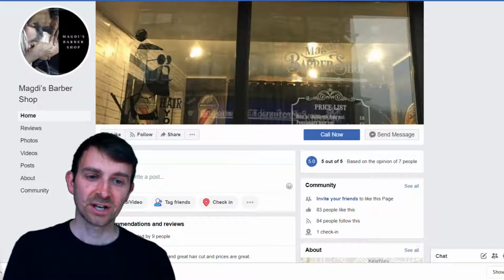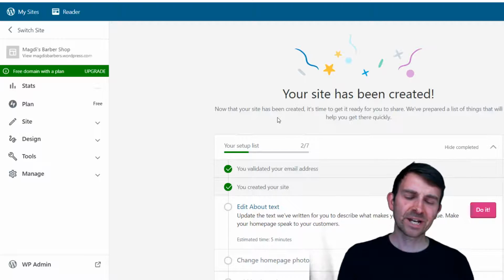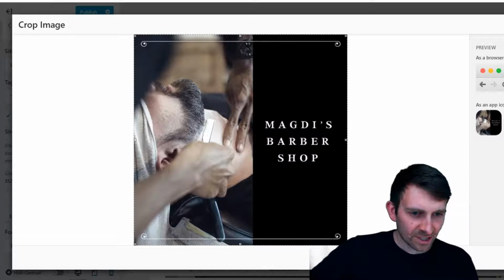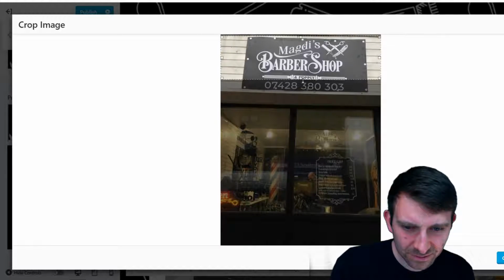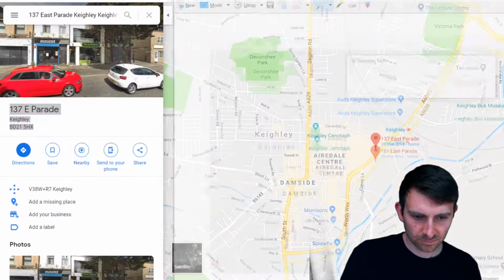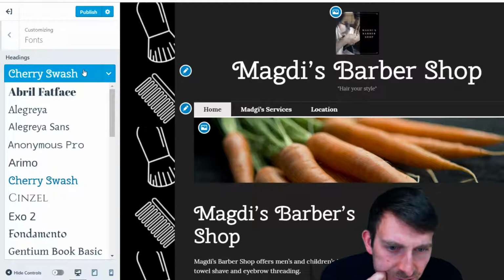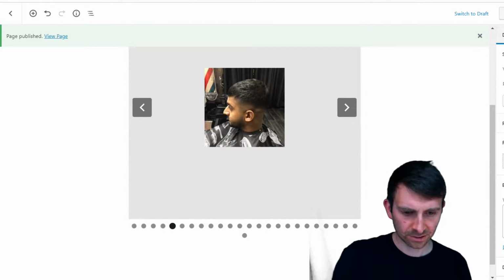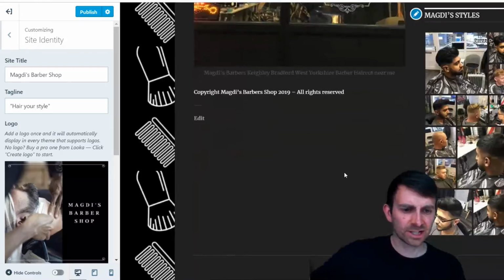joltstuff Live: How to set up a free Wordpress.com site for your business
I'm jolt and this is my stuff!

This is me sharing what I've learnt about digital marketing and getting your message out there through what I do as a YouTuber and the sole digital marketing in my own success Nerf Party business (links below).

I'm also on a journey from zero full stack developer. ASAP. For free!

I also run Nerf Parties as Dart Blast Challenge!